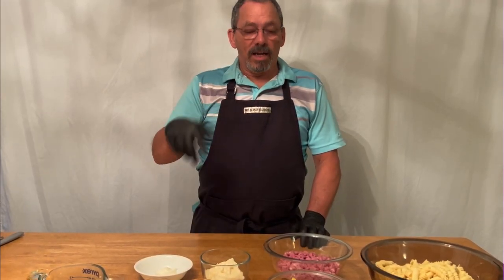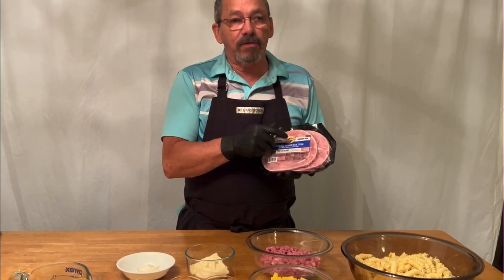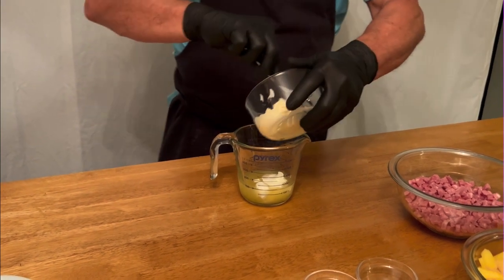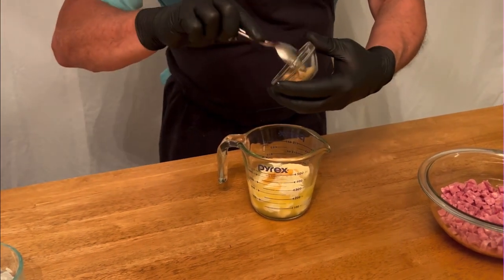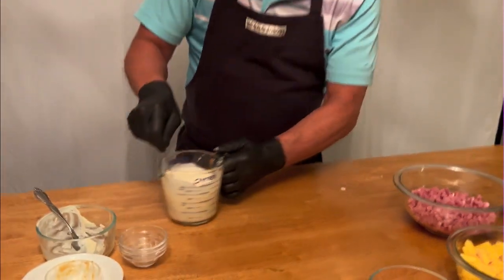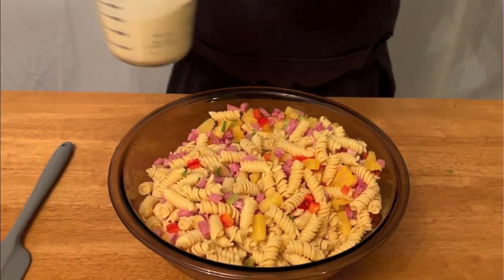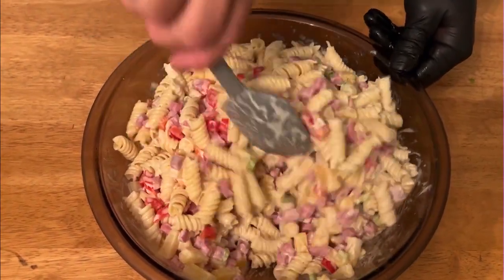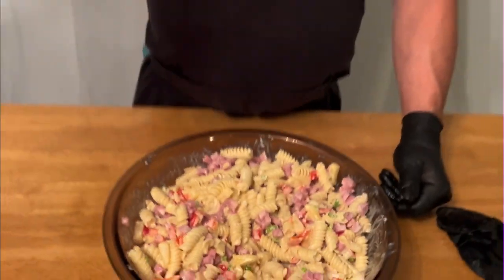HAWAIIAN PASTA SALAD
A light and refreshing pasta just right for outings. The ingredients for this dish are.
1 lb pasta
1 14 oz can pineapple tidbits
1 red pepper diced
2 cups diced ham
1 green onion thinly sliced
DRESSING
1/2 cup mayonnaise
1/4 cup sour cream
1 Tbs honey Dijon mustard
1/3 cup pineapple juice
1 tsp honey
1/4 tsp garlic powder